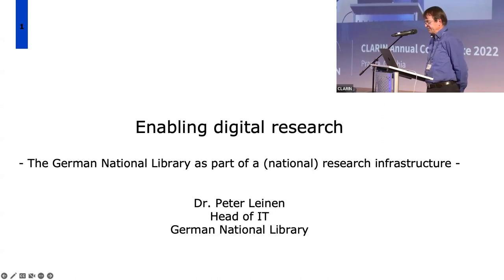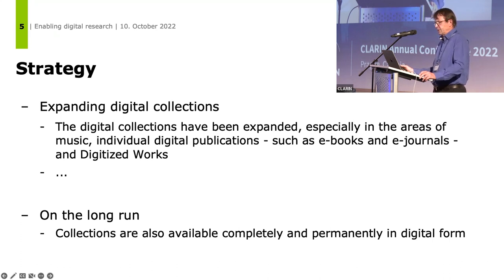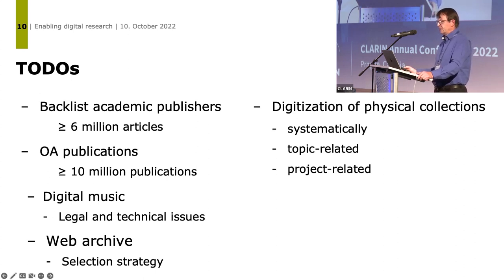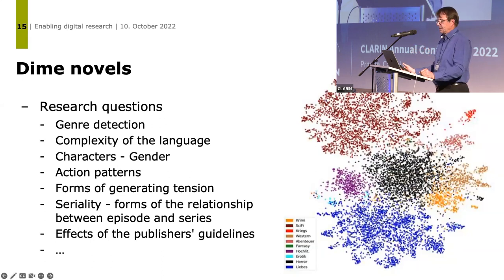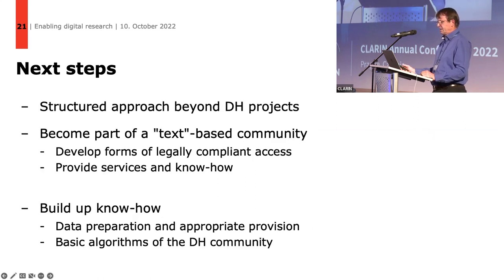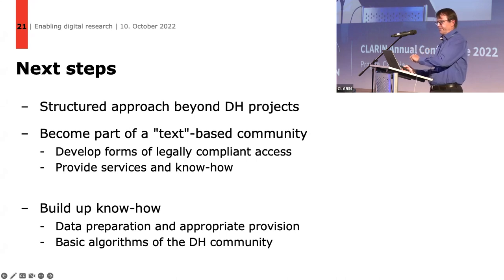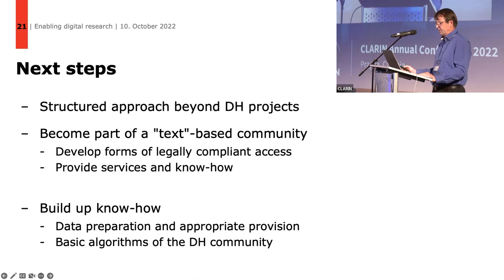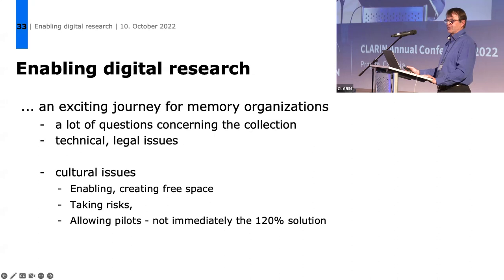Peter Leinen - Enabling Digital Research - CLARIN2022 Day 1 Keynote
Enabling Digital Research - The German National Library as Part of a (National) Research Infrastructure.